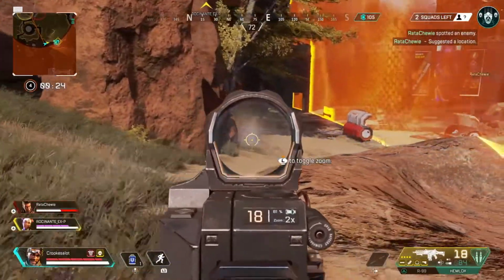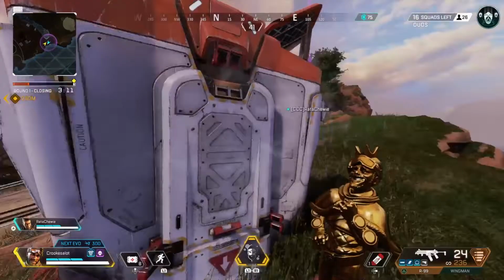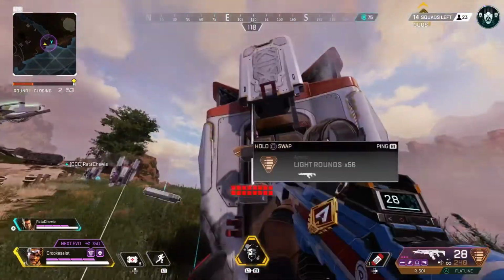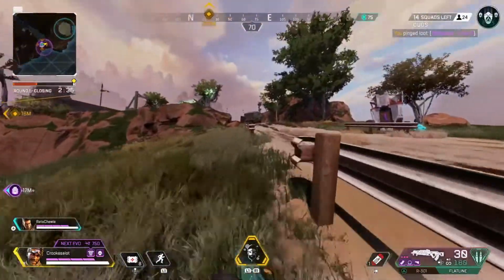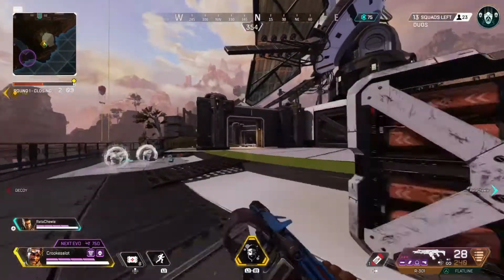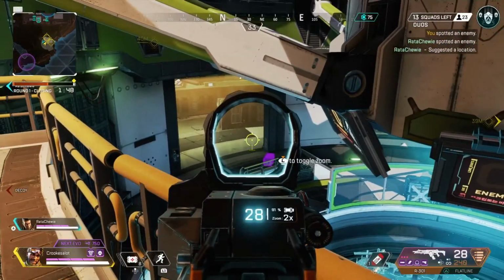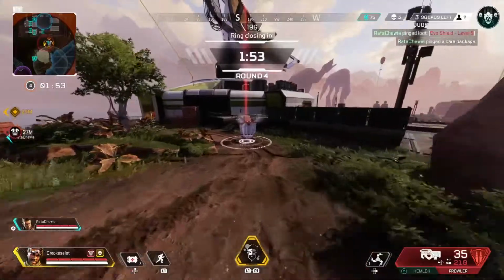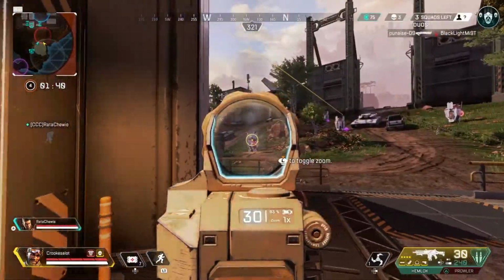How To Improve At Apex Legends #2! Gameplay Commentary!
My Season 7 Gameplay Commentary Series! 🎯

Today I'm here to help you guys improve at Apex Legends! Watch as I commentate over my gameplay to help you guys understand my though process & help you make smarter decisions which lead to more kills and more dubs!